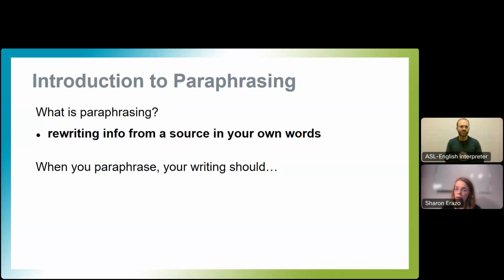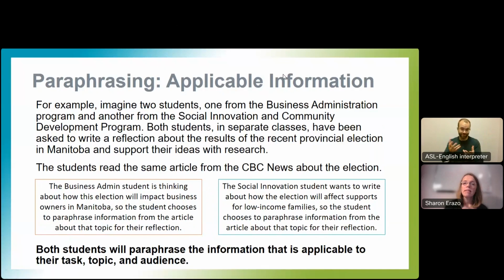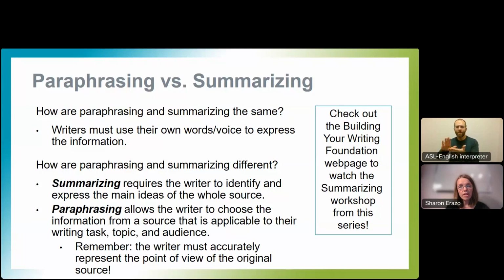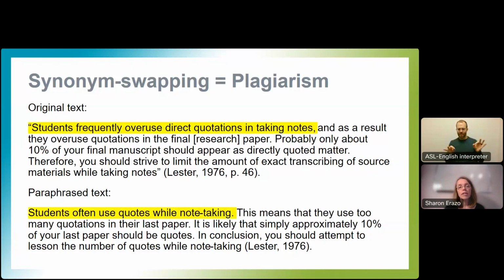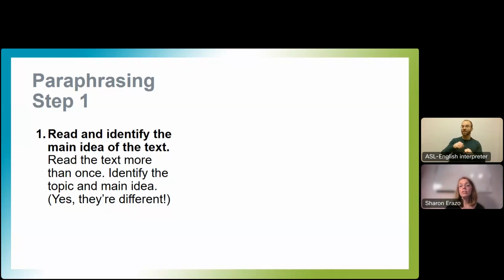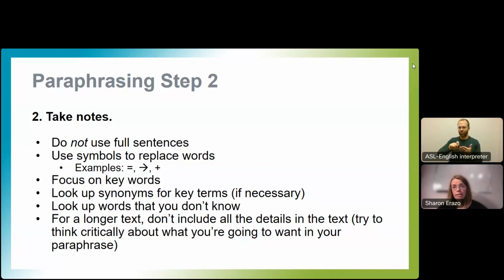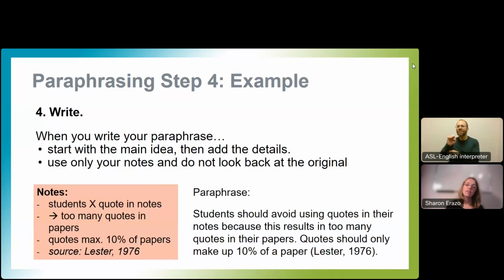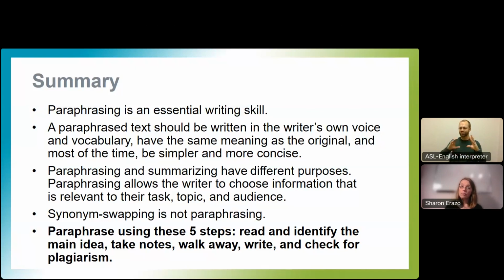Paraphrasing - Building Your Writing Foundation Workshop Series 2023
Paraphrasing - Building Your Writing Foundation Workshop Series 2023. An Academic Success Centre Presentation, Library and Academic Services - Red River College Polytechnic.